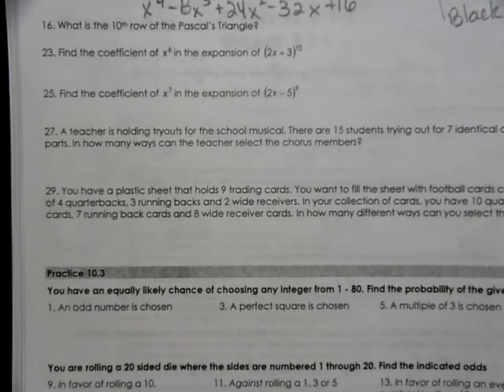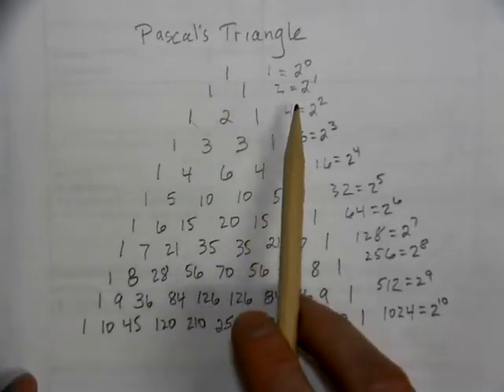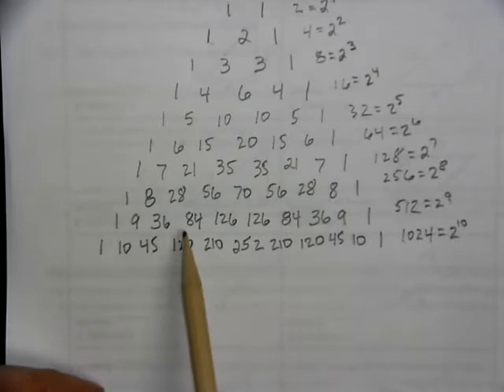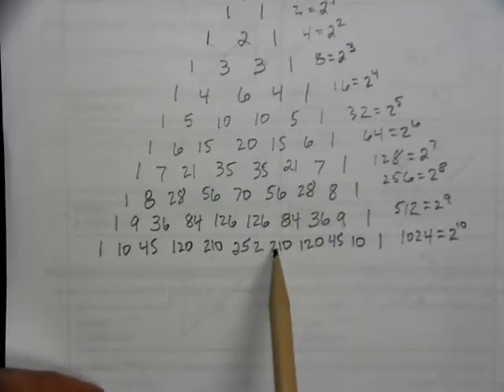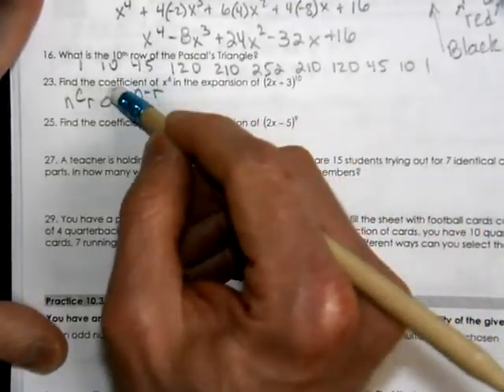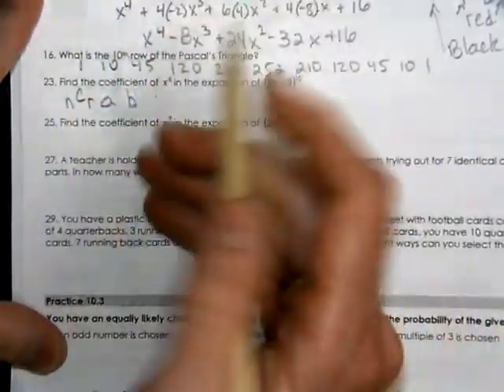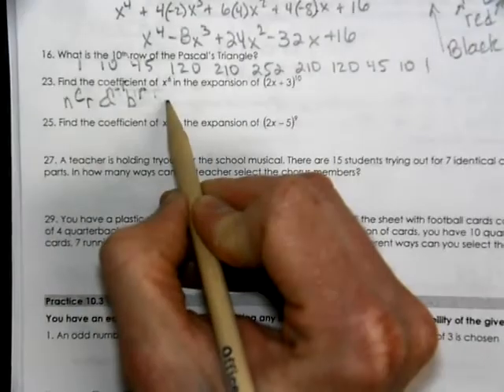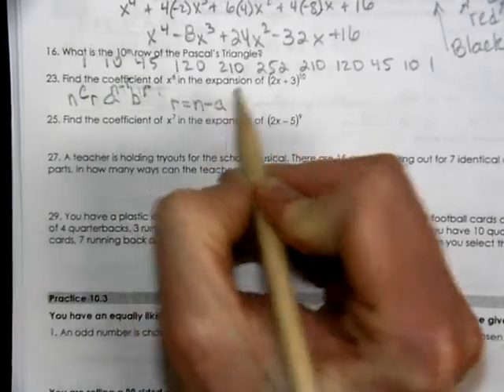Ch10 10 1 10 5 ws pg2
Combinations, Permutations, Probability, Odds